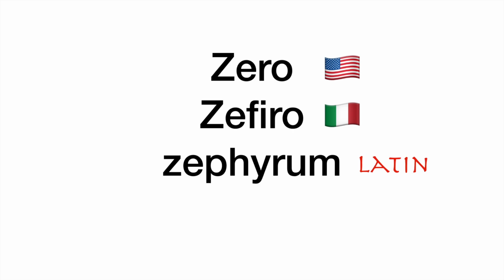Numbers 0,1,2 in Arabic ٠،١،٢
In this video, we start our journey with Arabic numbers by learning the first three numbers; 0,1, and 2, or ٠،١،٢.

If you have anything related to Arabic numbers that you want me to explain, comment it below, and, of course, if you have any questions, or any thoughts, comment below, and I’ll do my best to answer as soon as possible.

I’ll be creating free worksheets, workbooks … etc. that will help you learn and practice Arabic.